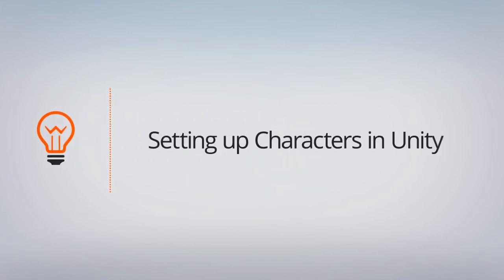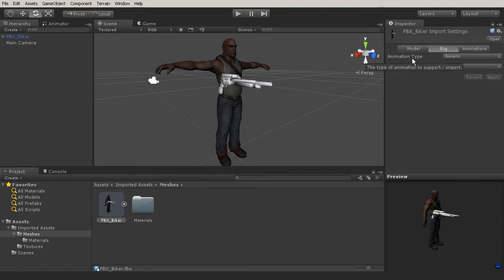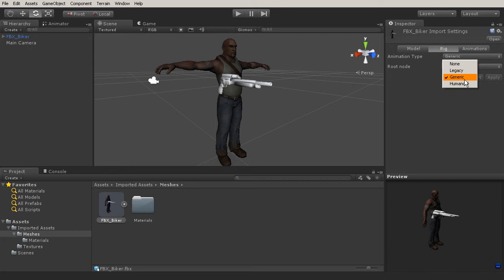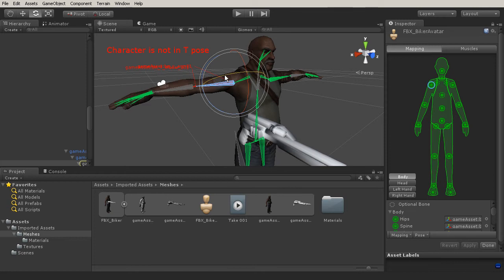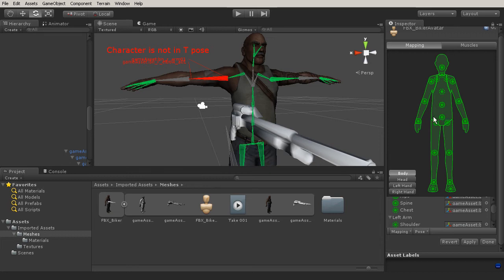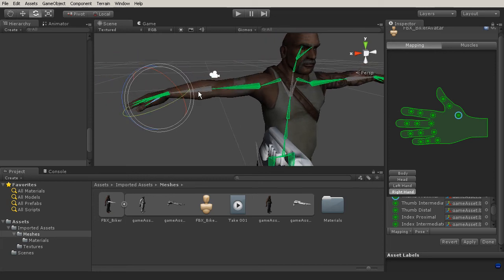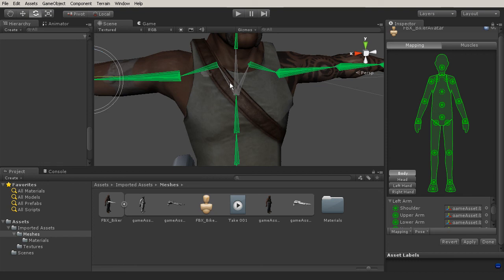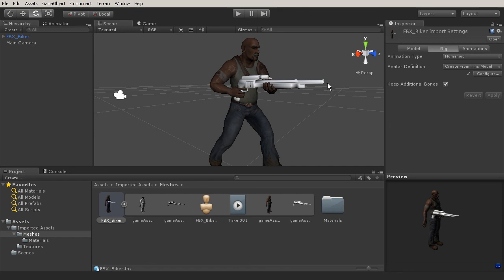Unity Top Tip: Setting up a Character for Mecanim in Unity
Learn how to setup a character that was imported into Unity for the Mecanim system. Understand the best practices on setting a character up in Unity.